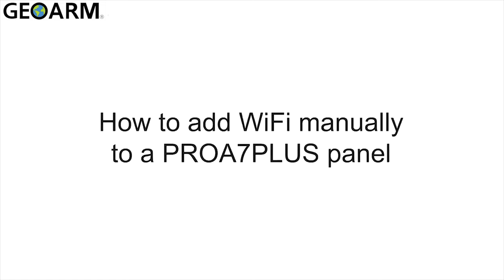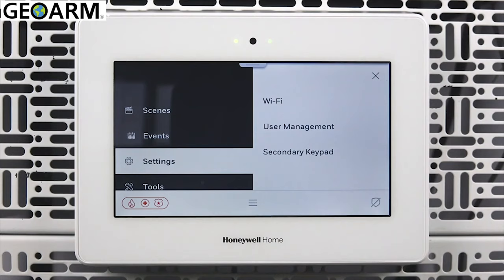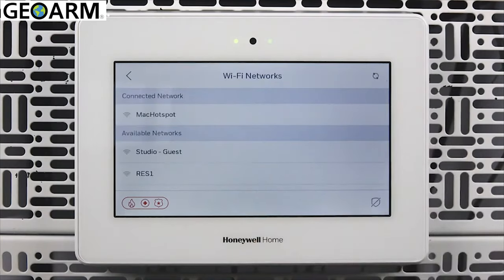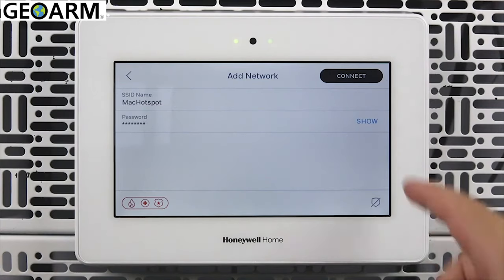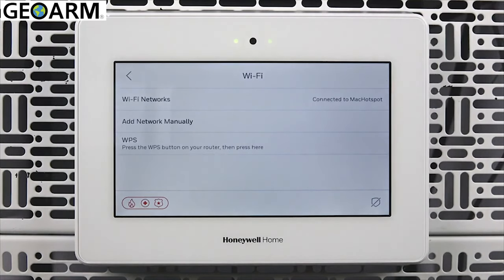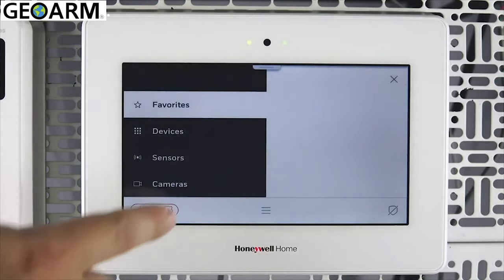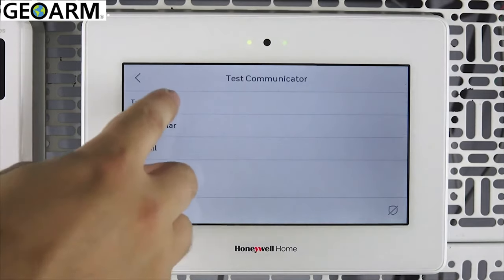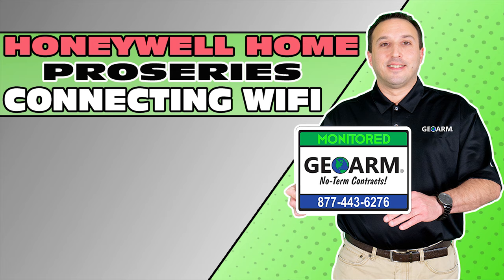Honeywell Home ProSeries: Updating WIFI Network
Here we go over updating your WIFI Network for the Honeywell Home ProSeries security system. Once you have completed setting up the connection it is a good idea to run a Wi-Fi test directly on the ProSeries Security system

Now, that you have the system connected to the network GeoArm recommends adding either a DIY or Pro monitoring service. This will enable the end-user to receive text/ email notifications directly to their smart devices

Another area to consider with the ProSeries system is adding z-wave plus or z-wave certified or wifi products such as lights, locks, thermostats, and or garage door controllers. This will make it so the end-user can create a scene. This is where the alarm system, lights, locks, and thermostat can all function together with the touch of one button or one voice command with Amazon Alexa or google home

The last aspect of The ProSeries system would be IP cameras. This panel works with the Honeywell Total Connect 2.0 camera line. These cameras can then be integrated into the same application that the alarm system and smart devices function